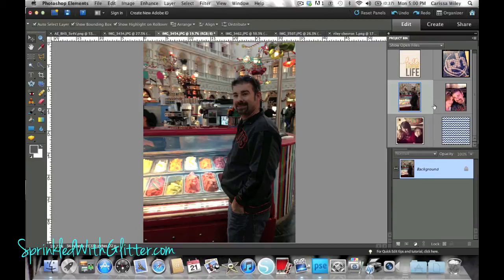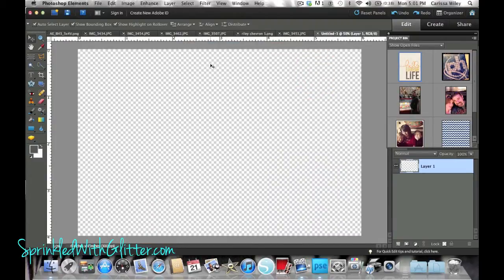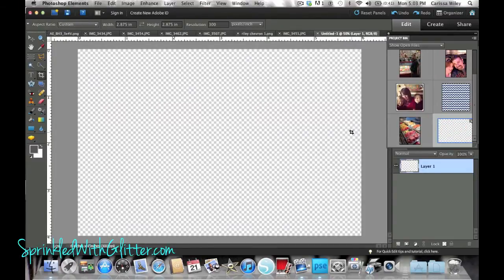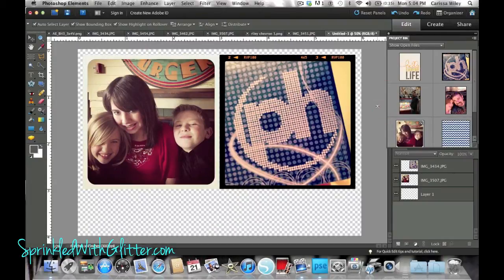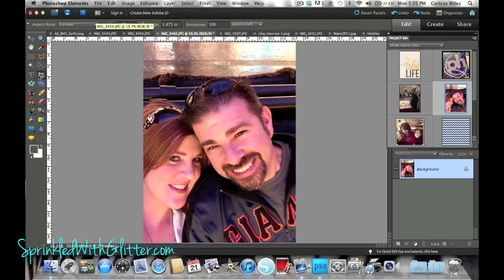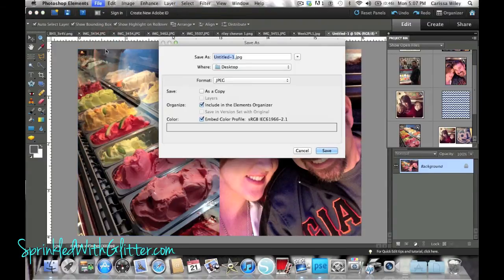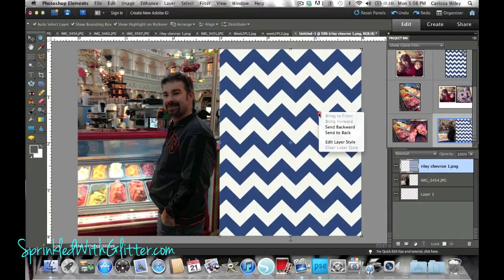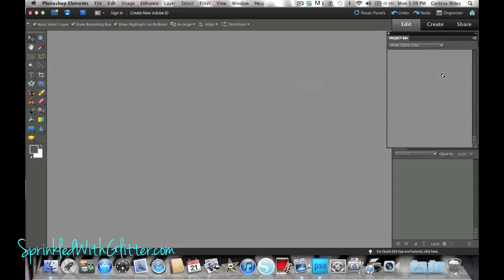Project Life 3x4 Photos Photoshop Elements How To--Printing Instagram Photos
I'll walk you through how to print two 3x4 images on one 4x6 print, using Photoshop Elements, for your Project Life layouts.  You will also see how to print all those fabulous Instagram photos you've been taking!